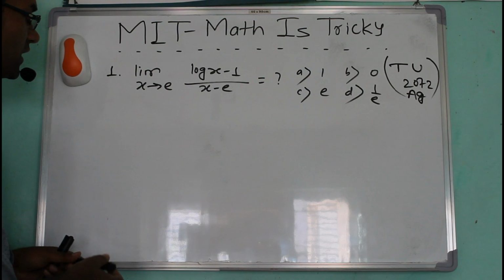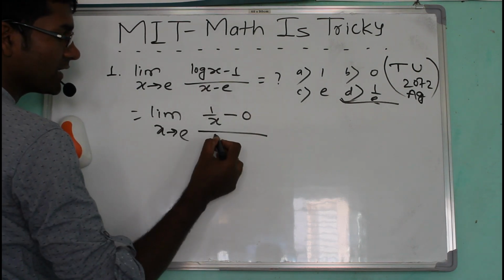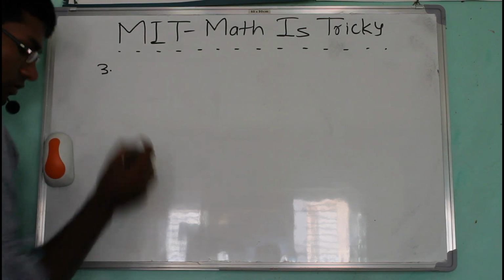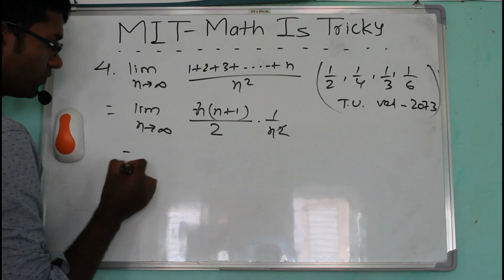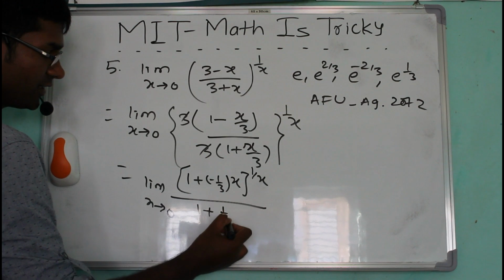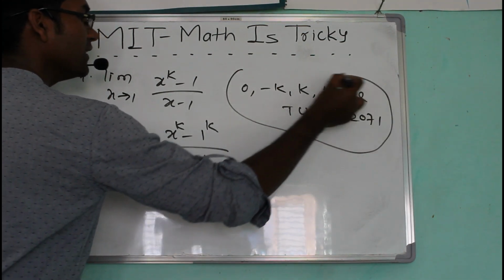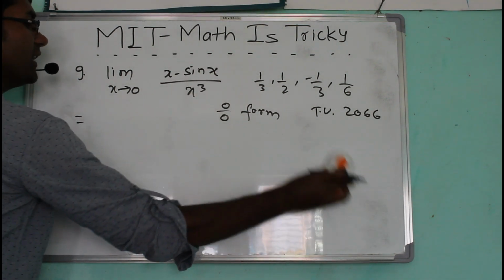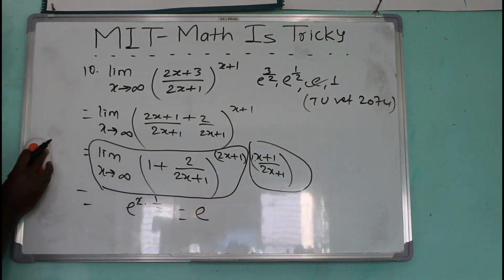Special Math class for Limit with tricks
It contains solved questions of limit from past entrance exams with tricks.